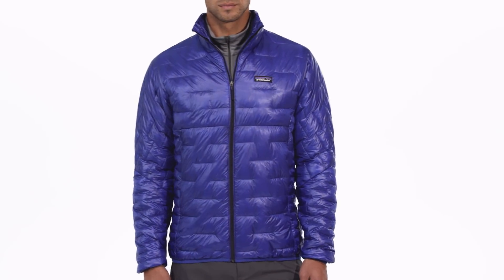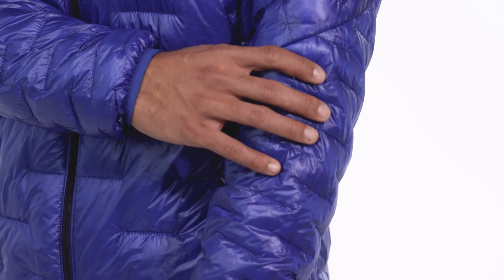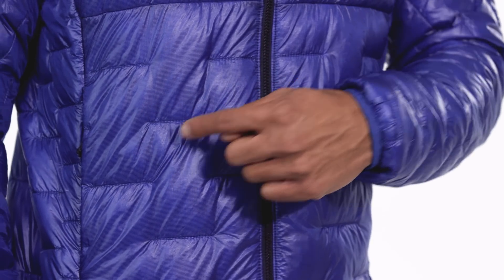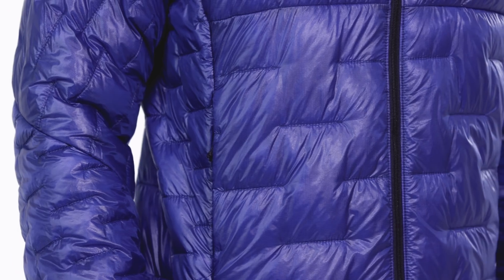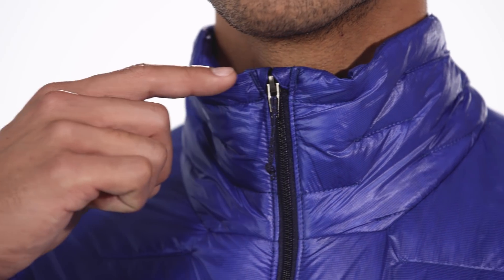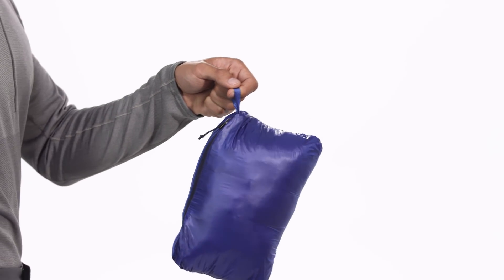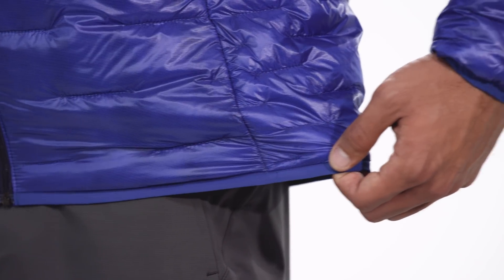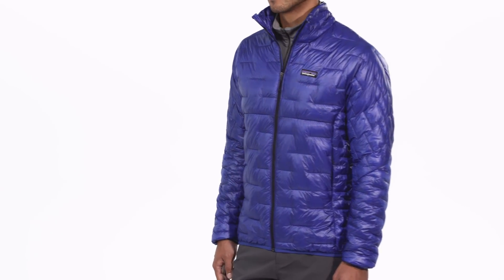Patagonia Men's Micro Puff® Jacket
The best warmth for weight of any jacket we’ve ever built, the Micro Puff® Jacket delivers ultralightweight, water-resistant, down-like warmth with PlumaFill synthetic insulation–a revolutionary featherlight down alternative.